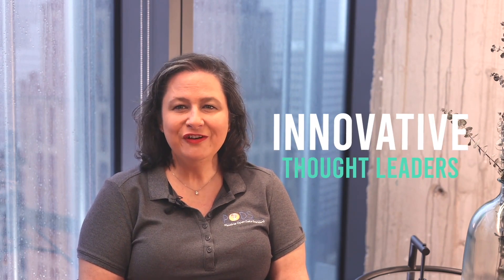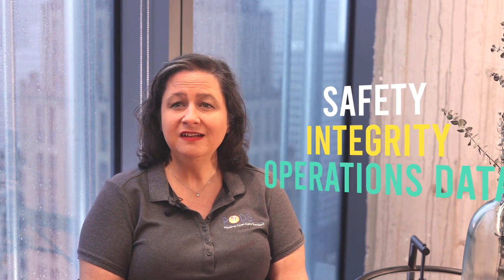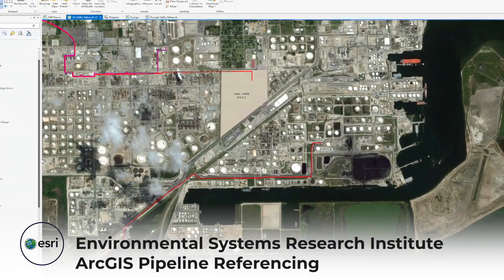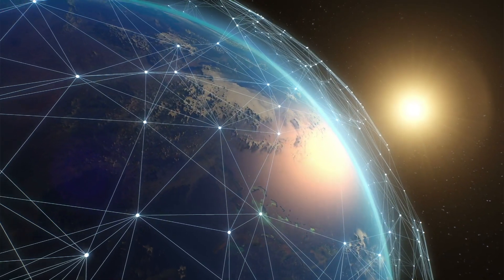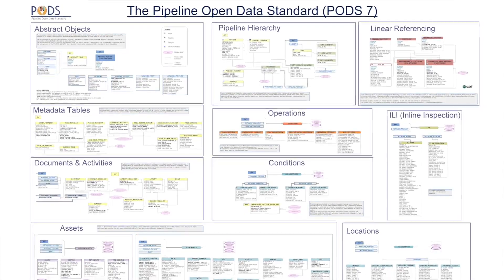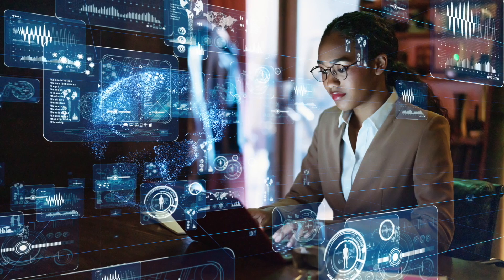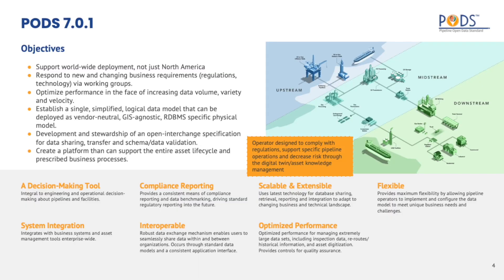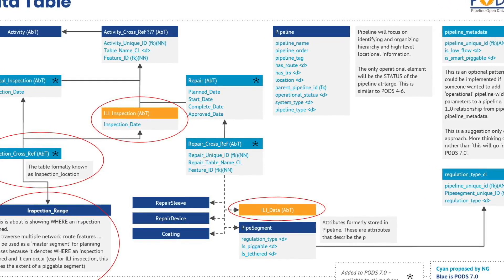What is PODS?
The Pipeline Open Data Standard (PODS) is a non-profit (501 (c) (6) EIN # 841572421) member-driven organization that provides the widely recognized data model standard adopted by pipeline operators, service providers, vendors, and regulatory agencies for managing spatial data. The PODS Standard is the best starting point for implementing a GIS and data management program due to its effectiveness and scalability.

We are growing and adding more value to our members by building a pipeline community focused on the entire asset lifecycle, adding resources such as training, curated free live data layers, federal and state specific regulatory updates and technical solutions such as the new ESRI UNet (for Utility Network) and the ILI module using PODS 7.0.1.

Get involved by attending a community event or volunteering for a committee! Or sign up for a new workgroup to expand the 7.0.1 model to support the development of a brand new standardized water pipeline data model or help to create prescribed business processes for the first time in the Regulatory/Integrity Task Workgroup.